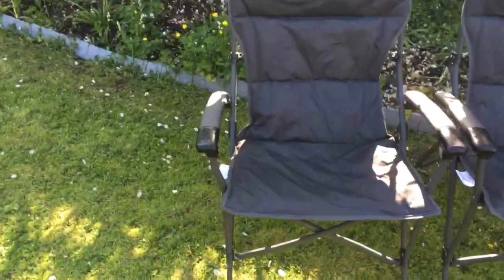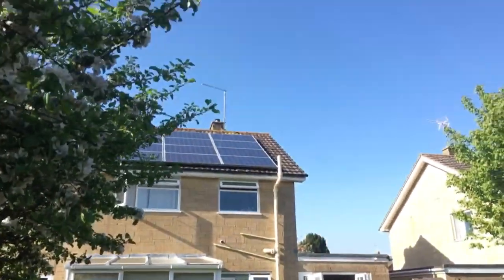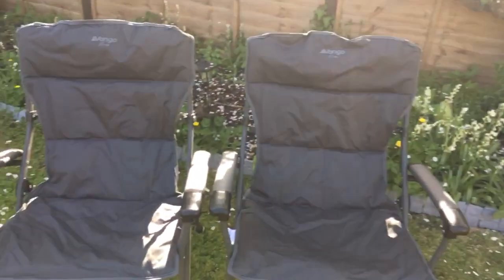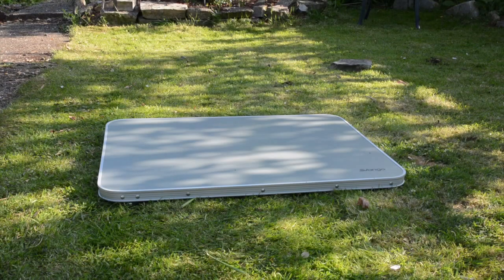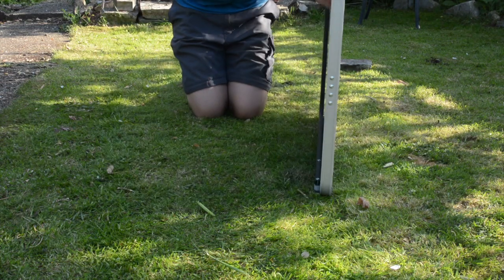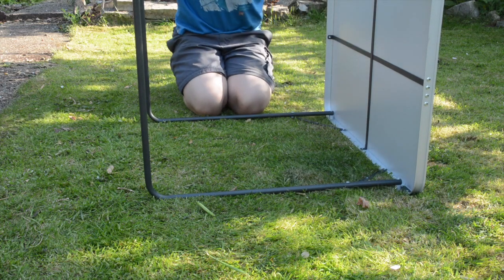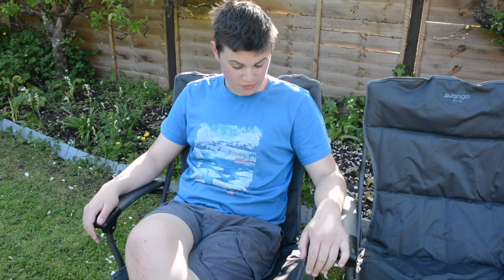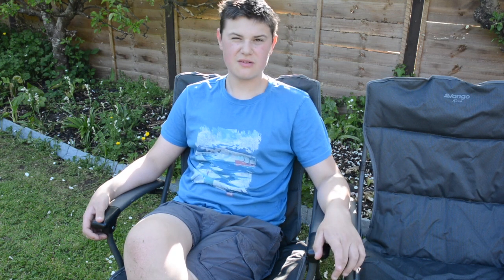Vango Chairs and table review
This is our review on our Vango Chairs and table that  we won from Caravan Gossip

Bay Breeze by FortyThr33

Camera Kit:

iPhone SE

Sony Cybershot

Manfrotto Compact Tripod

Nikon D7100

Nikon AF-S 18 - 70 Lens

SIGMA 70-300 mm Lens